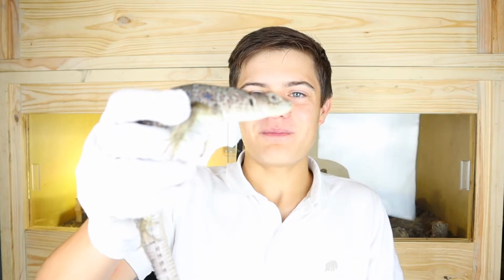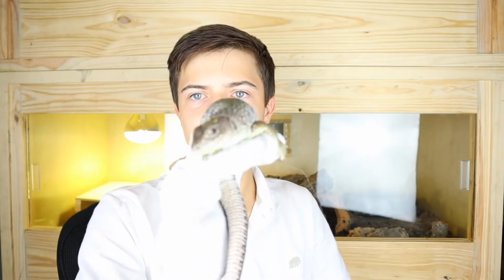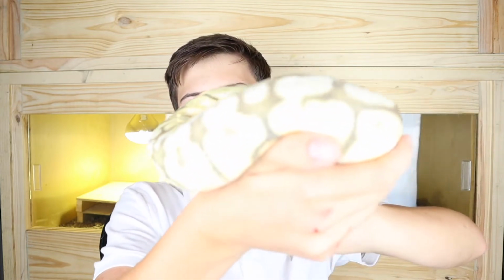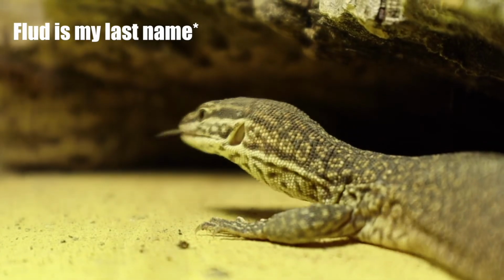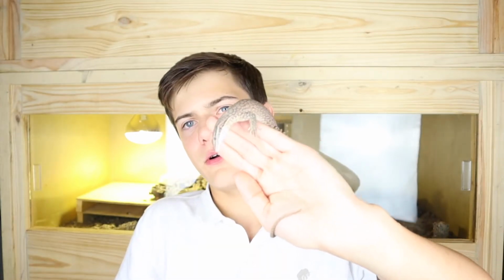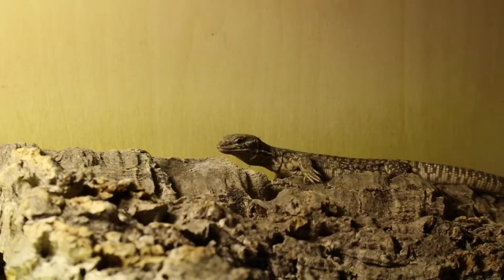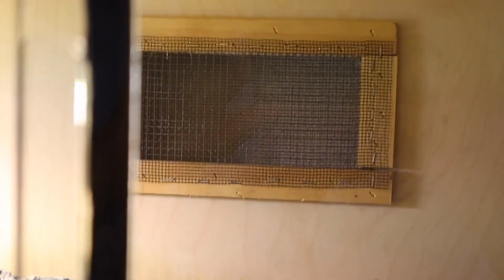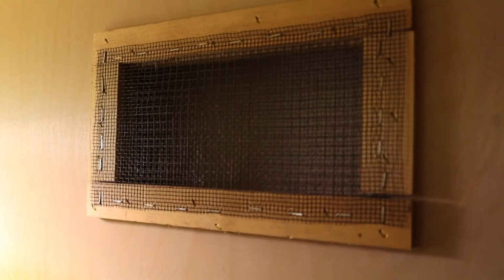How I Went From 0 to 9 Ackie Monitors All At Once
This video is about how I went from 0 to 9 ackie monitors and my experiances doing so.